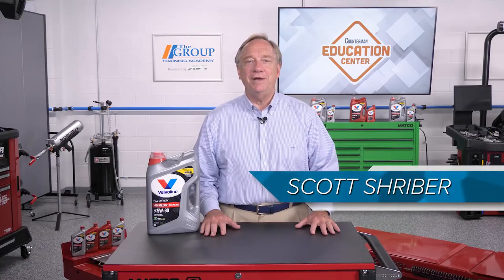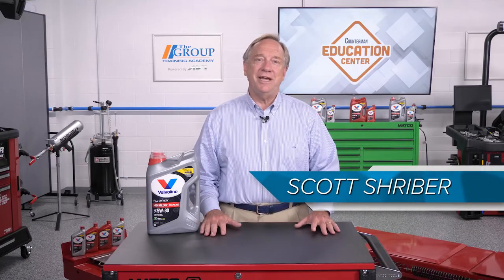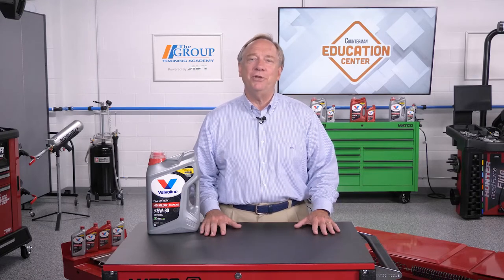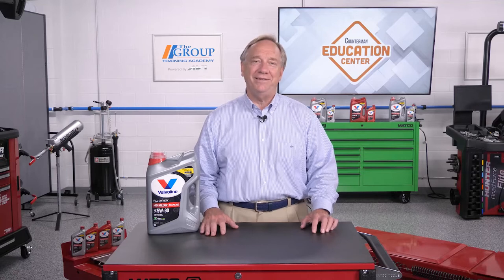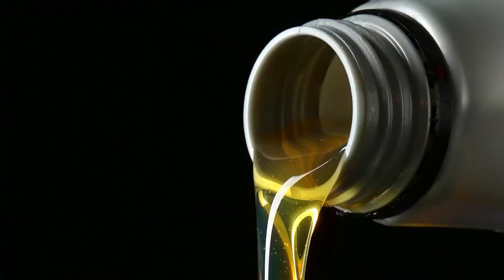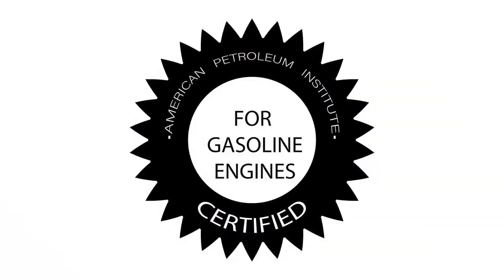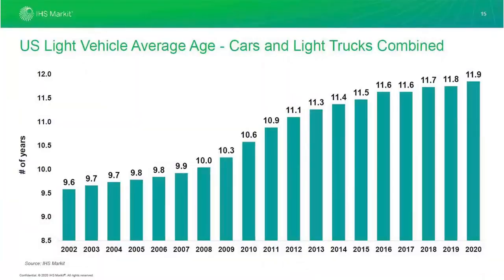High-Mileage Motor Oils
The subject of motor oil used to be simple. Today, the oils you put in the vehicle are very specific to the design of the vehicle and the use for which it’s intended.